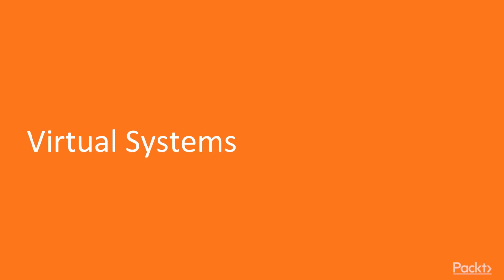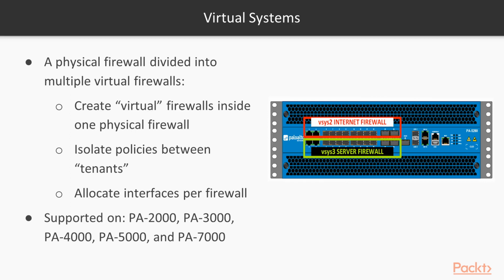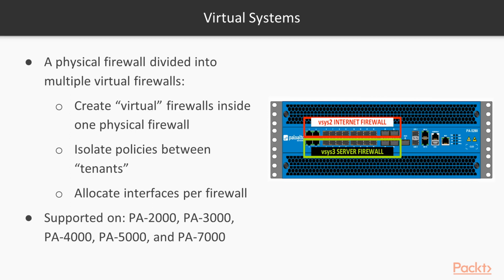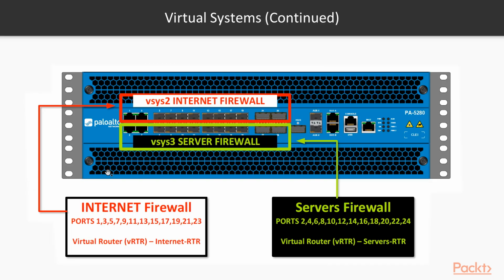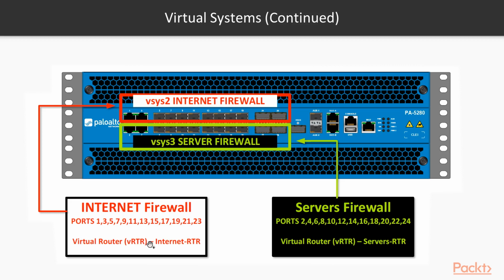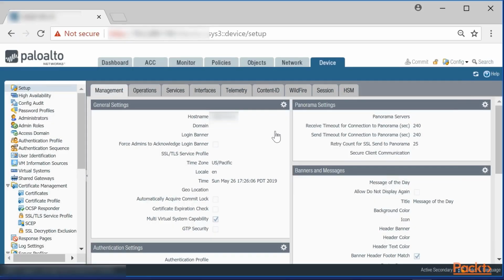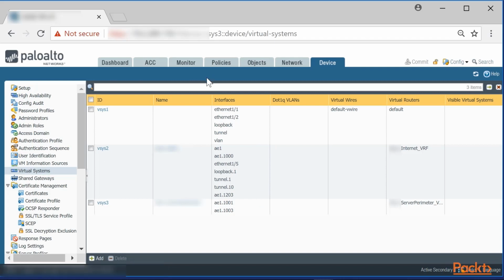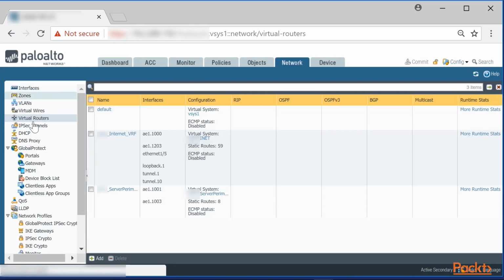0606 Virtual Systems